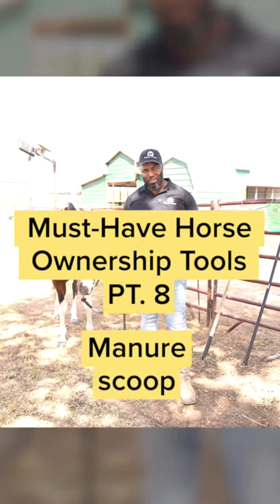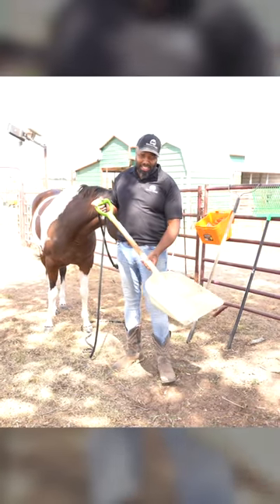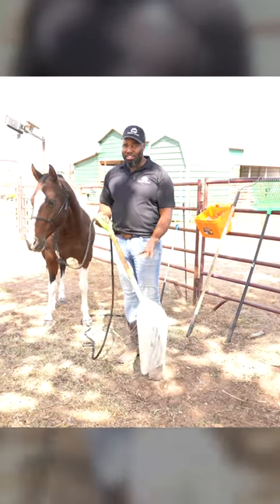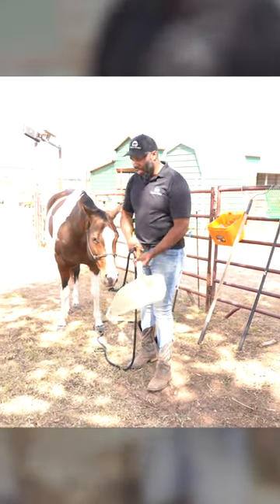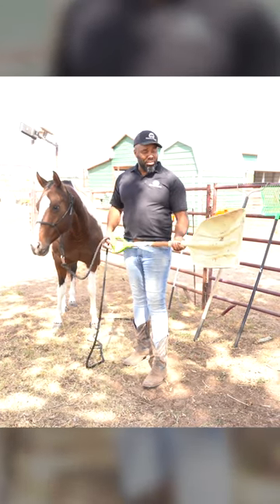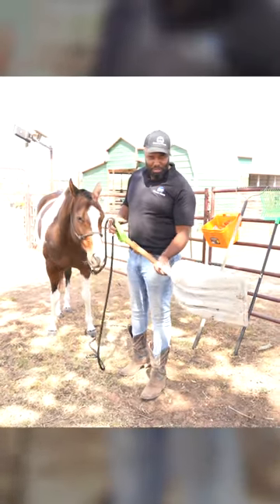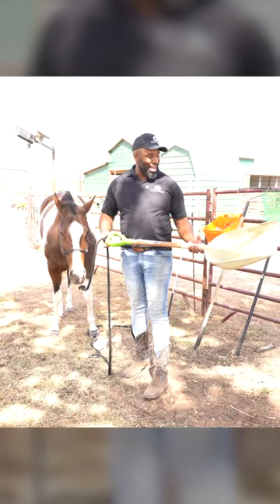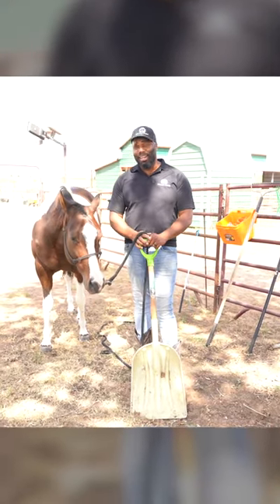The Manure Scoop I Use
These scoops last and help get the word done faster